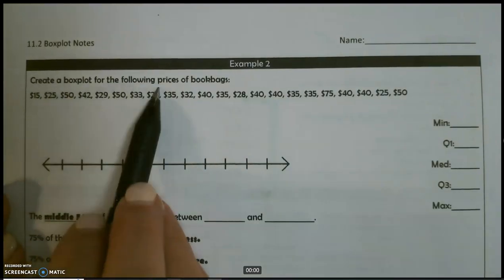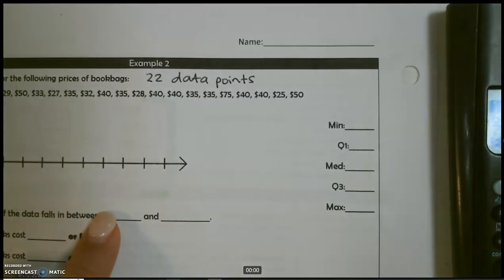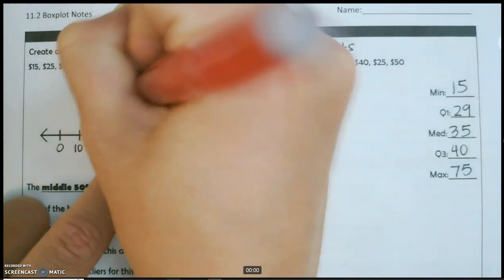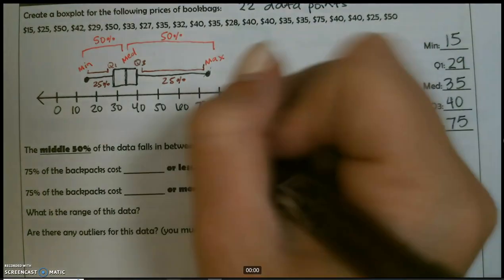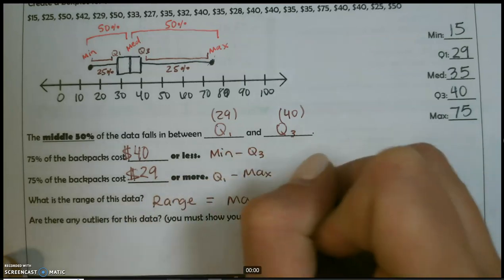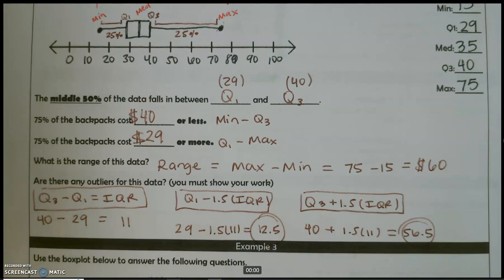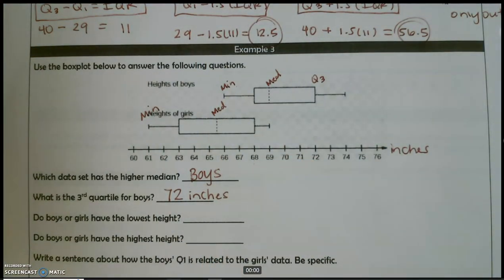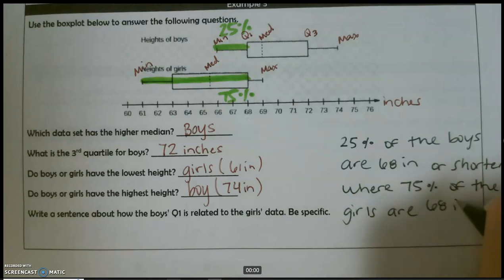11.2 Notes Part II